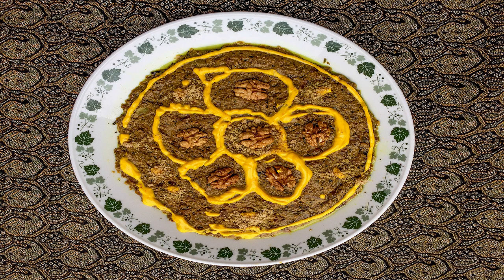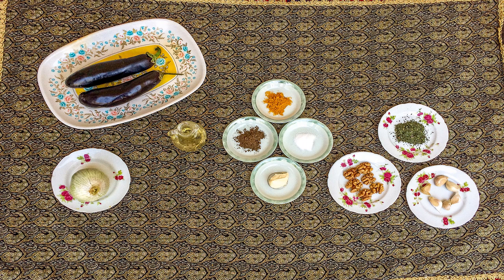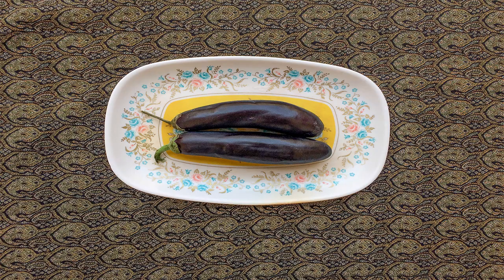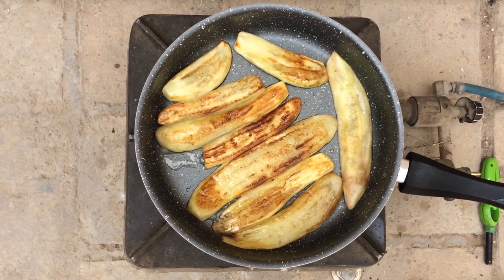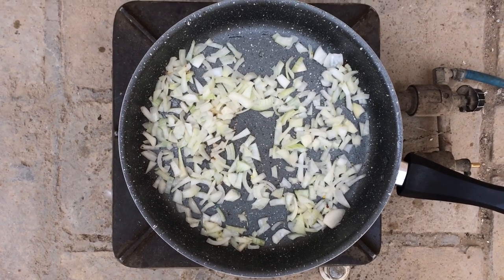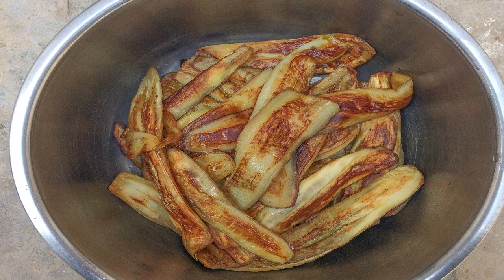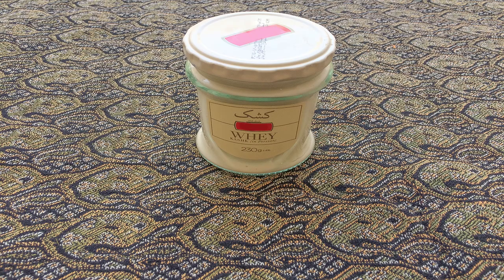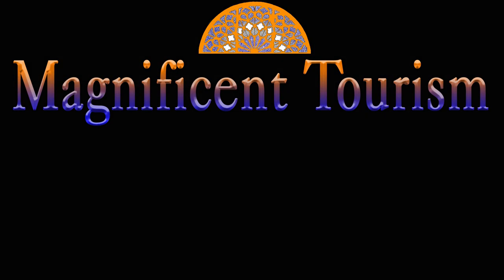Iranian food recipe (Kashke Bademjan )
I hope you enjoy of making this traditional Persian food

طرز تهیه کشک بادمجان بهمراه زیر نویس فارسی

00:00 Introduction
00:14 ingredients
00:56 instructions